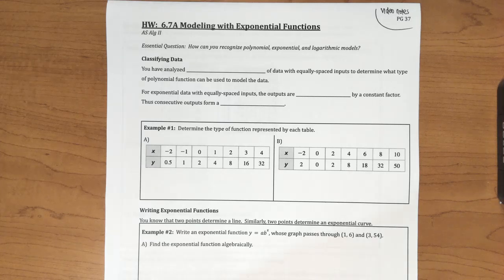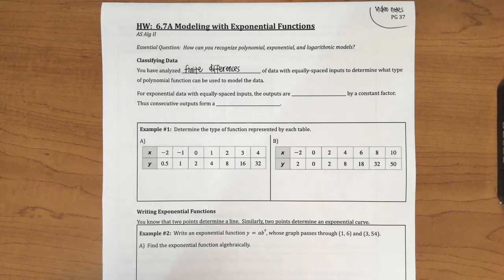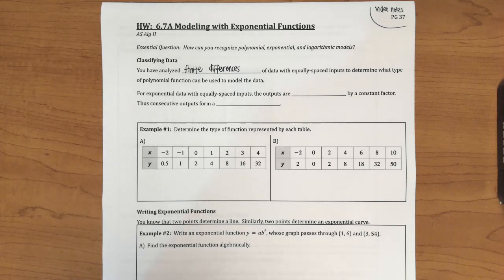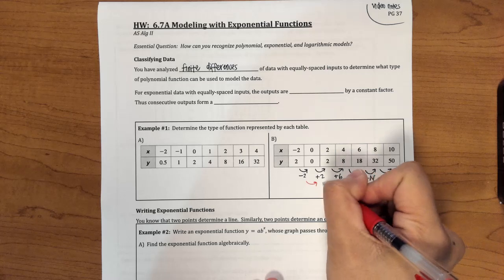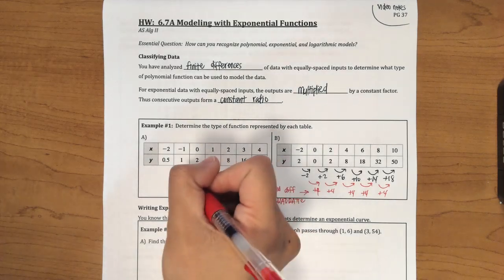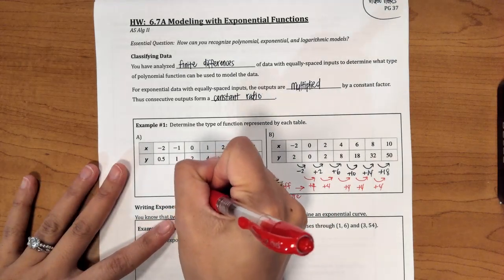6.7A Modeling with Exponential Functions (AS 2024)